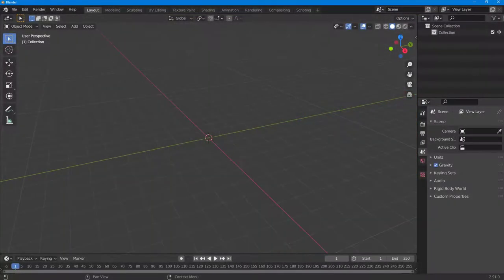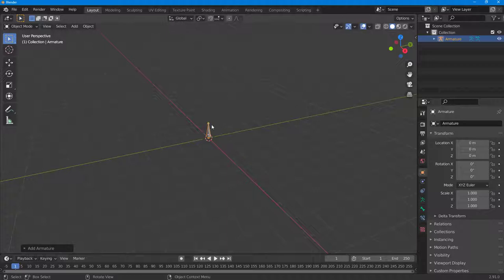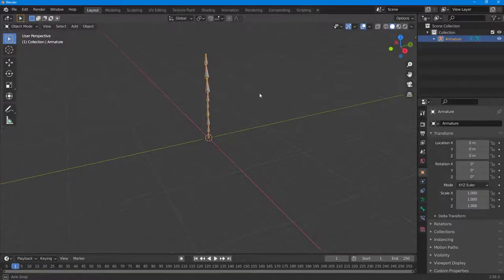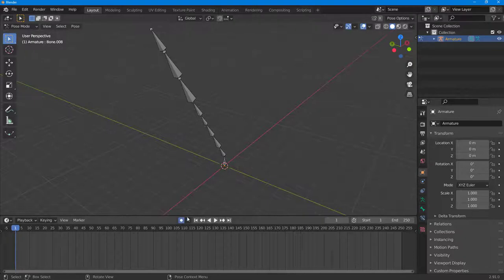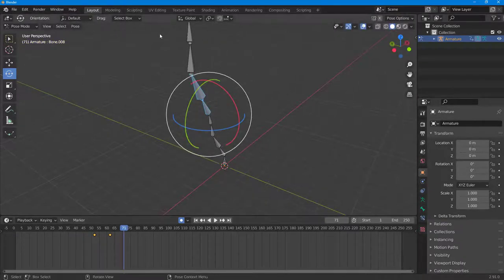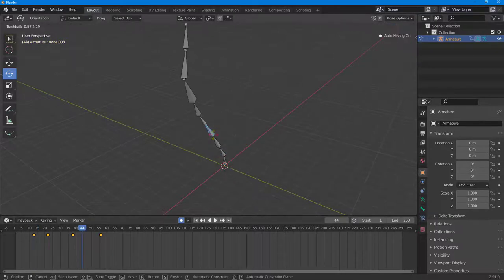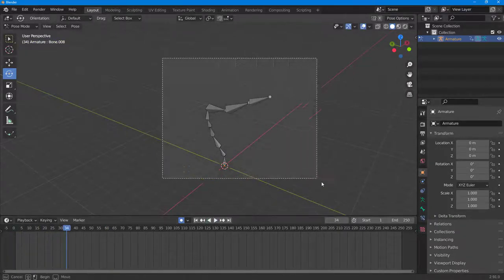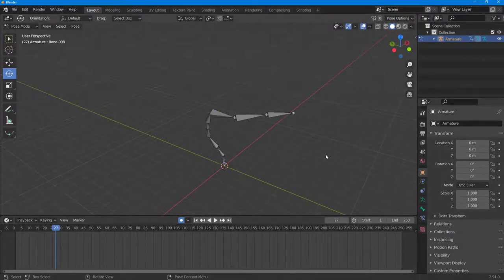Blender Tutorial - Lesson 208 - Pose Mode with Armature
In this tutorial, we will be discussing about Pose Mode with Armature in Blender.